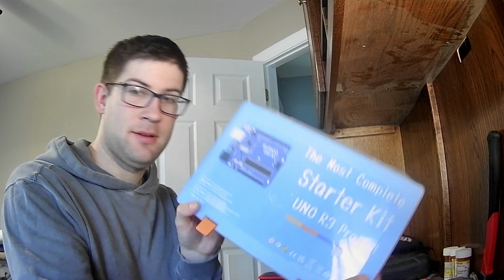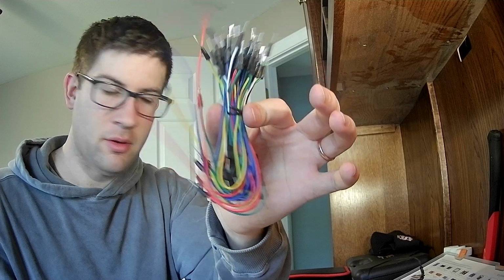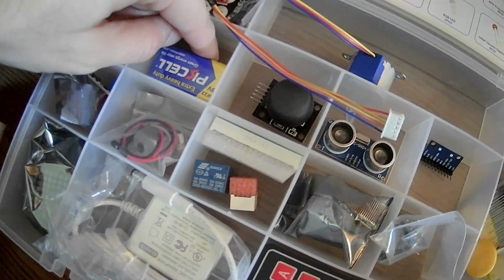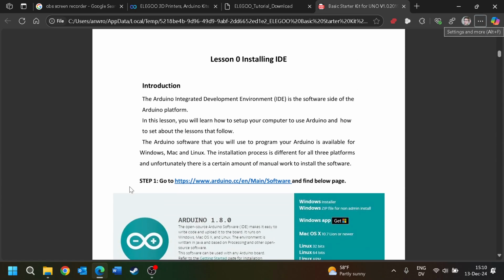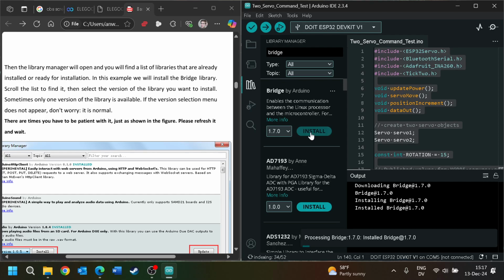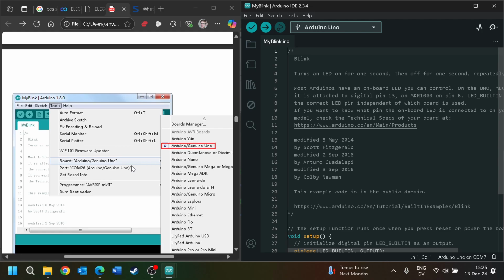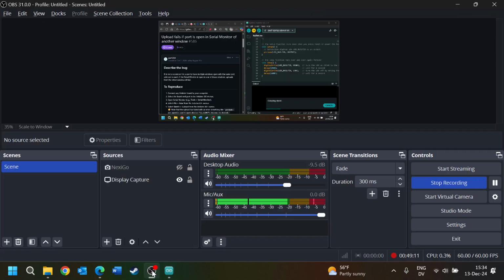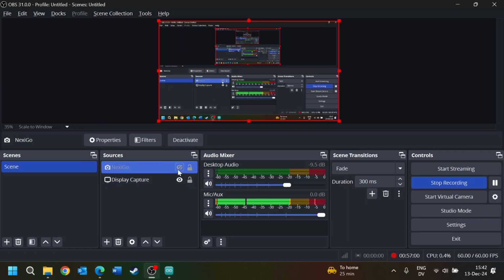The Most Complete Starter Kit UNO R3 Project Kit Inventory and Lessons 0-2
I'm an electrical engineering student that had received an UNO R3 project kit for Christmas last year, and I decided to document me working through the kit now. I'll try to put up markers on the video so you can skip to the segment you're looking for (that is, if anyone is going to watch this video).

In the video I inventory the kit and go through Lessons 0-2 of the kit tutorial.